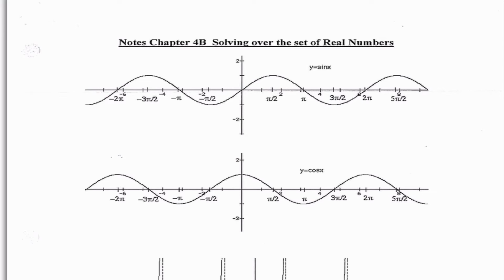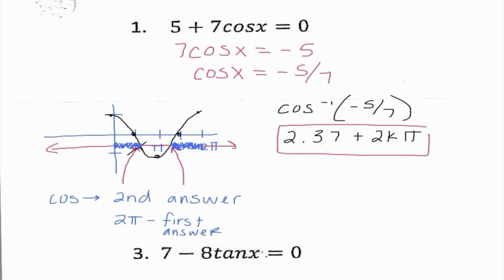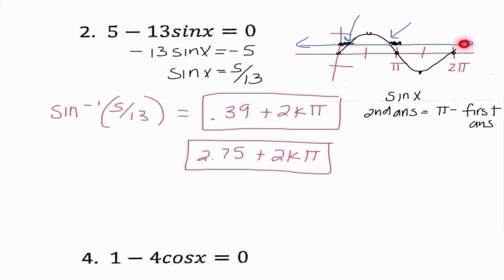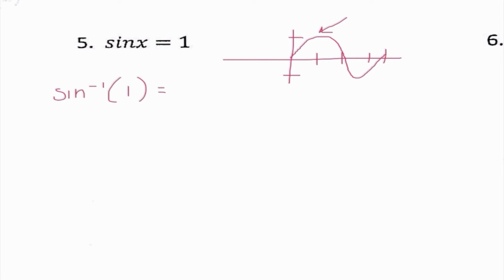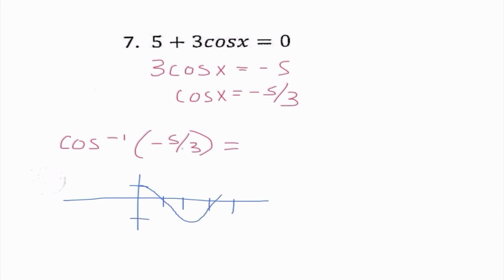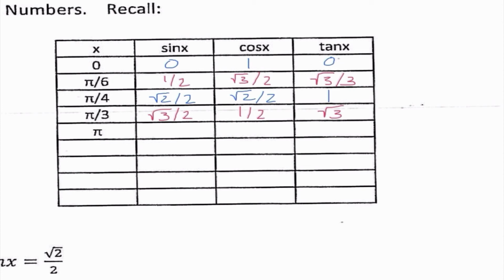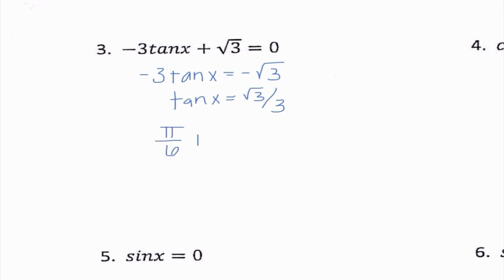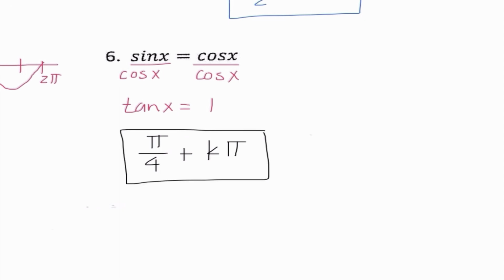PC L#28 5.3 Solving Trig Functions